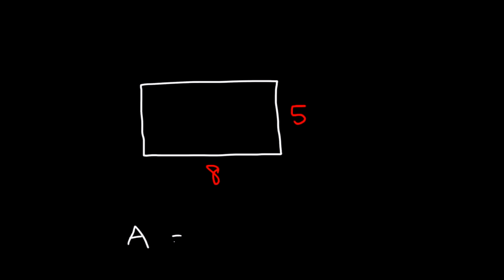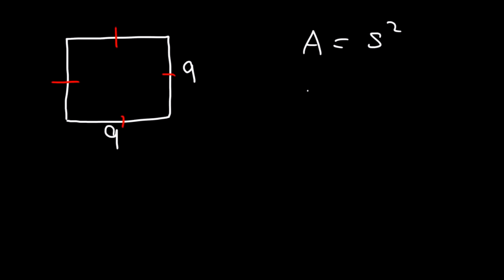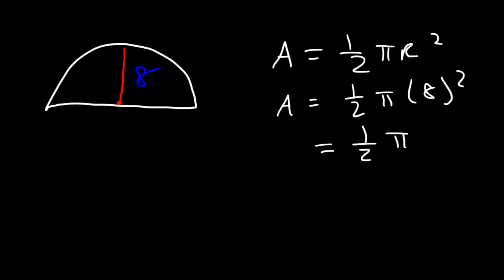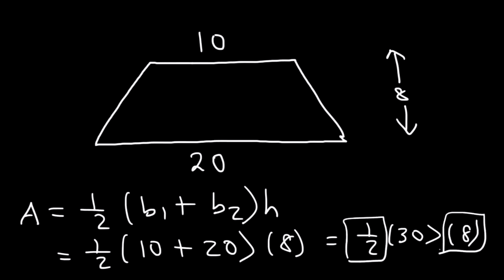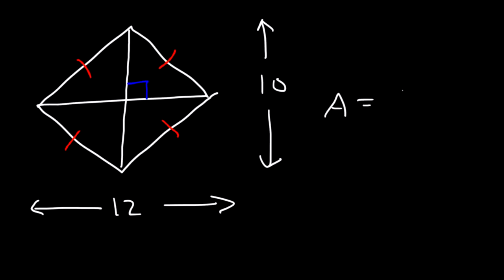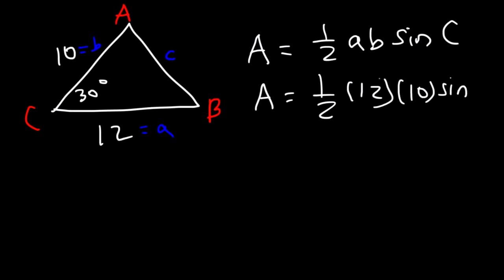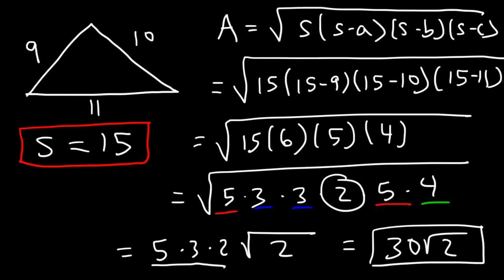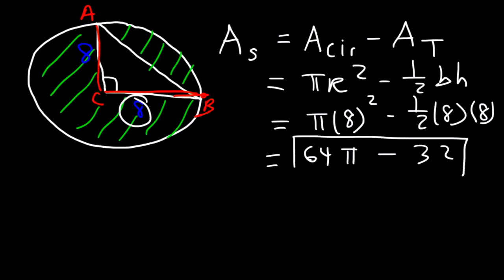Area of circle, Triangle.